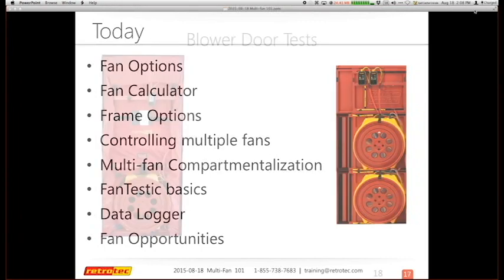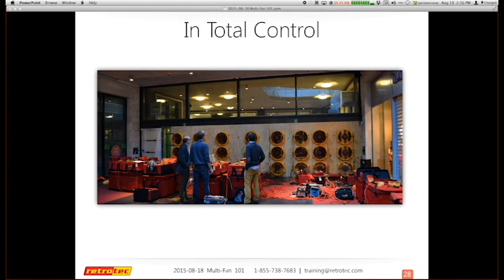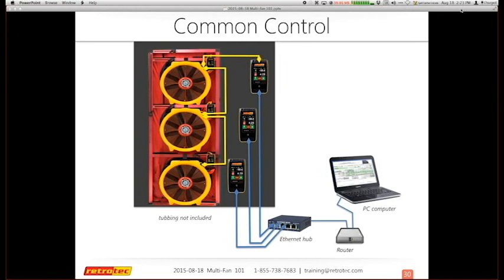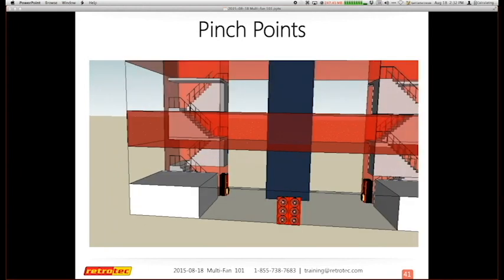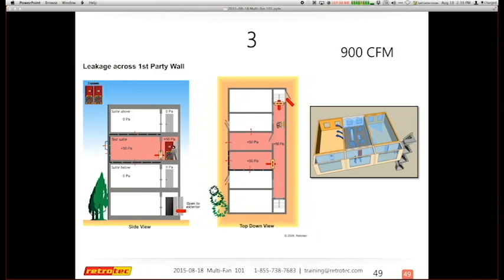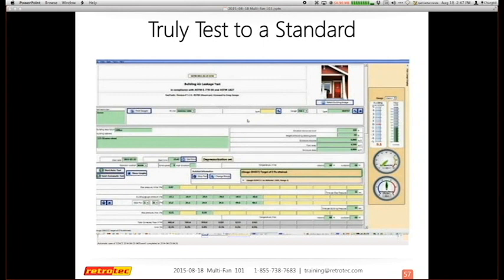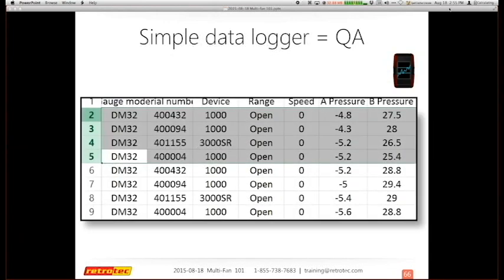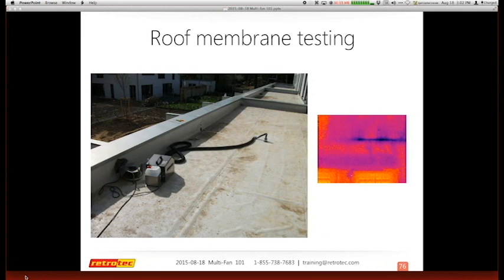Multiple fan testing 101 (August 18, 2015)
-Multiple fan Testing
-Controlling multiple fans
-FanTestic Basic
-Fan Options
-Frame Options
-Fan Opportunities